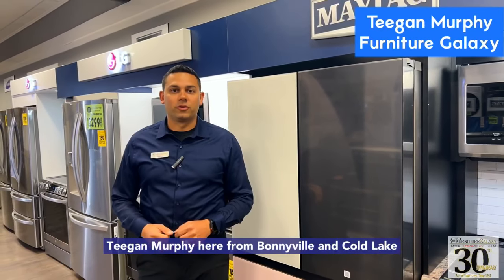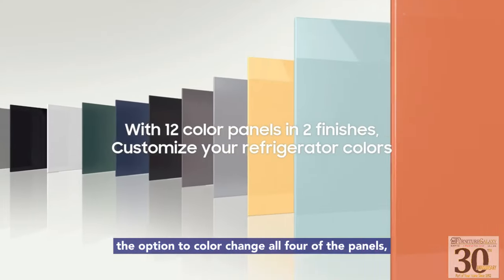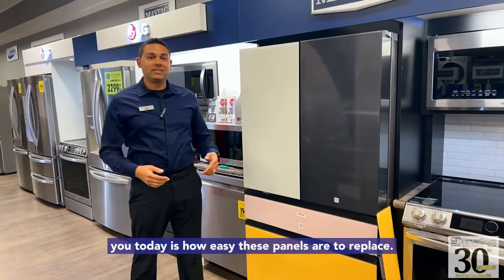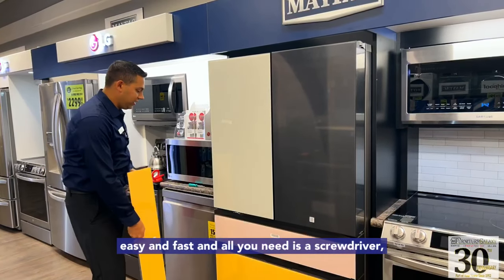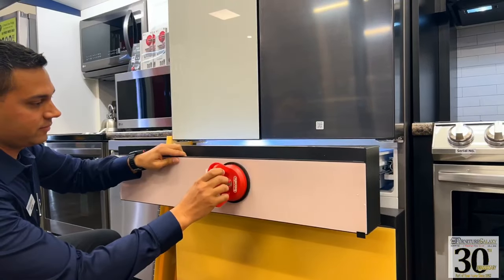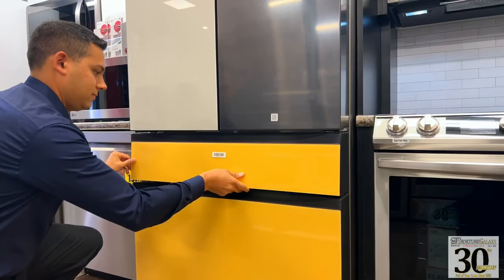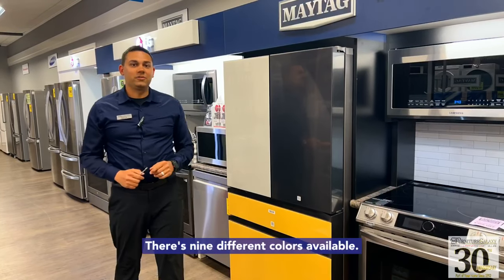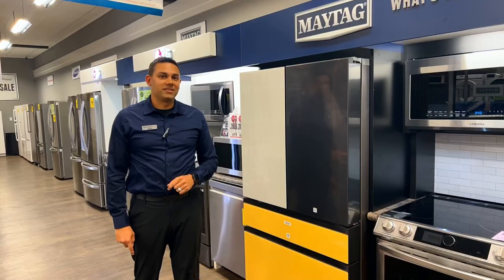Samsung BESPOKE Panel Change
Bespoke 4DR Panel Installation Guide Video

Change your Bespoke Refrigerator Panels by yourself